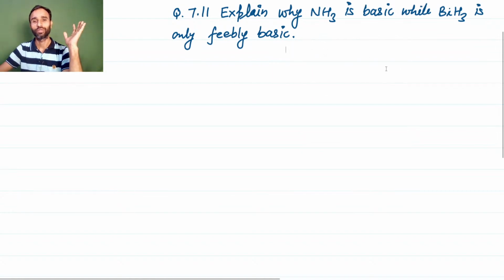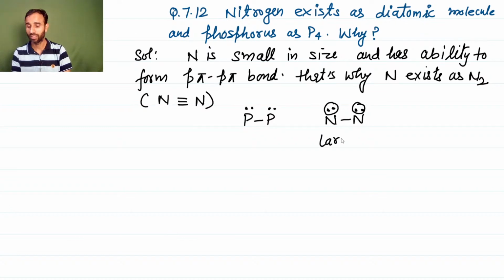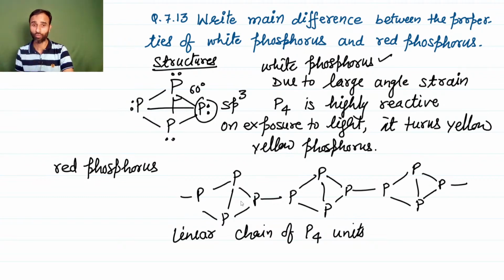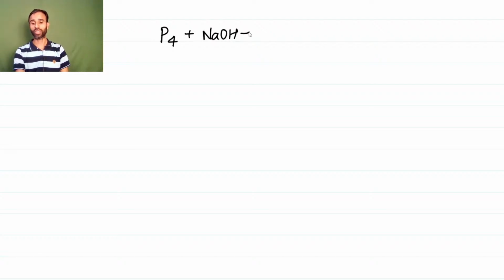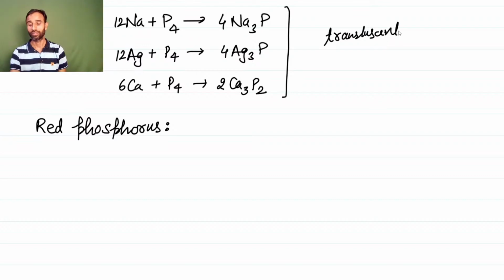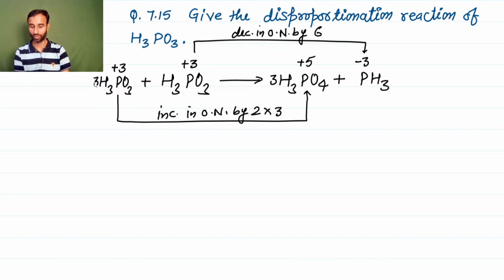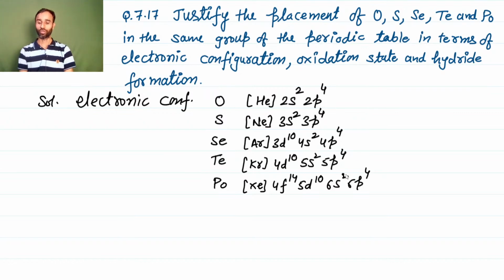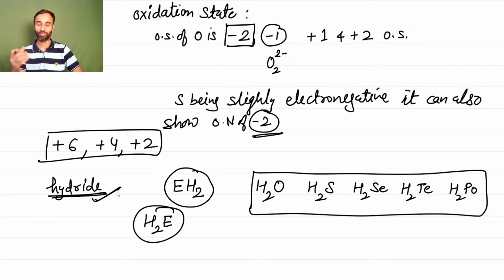p- block elements / NCERT excercise Question / class 12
p - block elements group 15 questions and detailed answers
p - block elements group 16 questions and detailed answers
p - block elements group 17 questions and detailed answers
p - block elements group 18 questions and detailed answers
p - block elements class 12 questions and detailed answers

NCERT class 12  exercise questions and answers